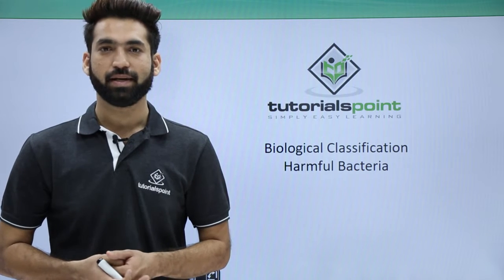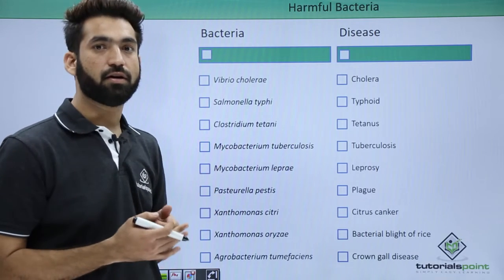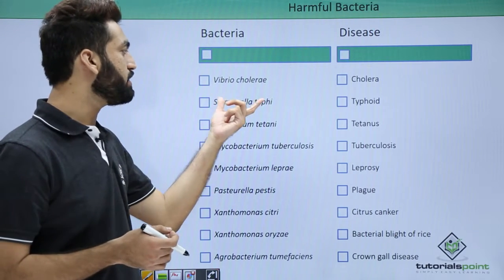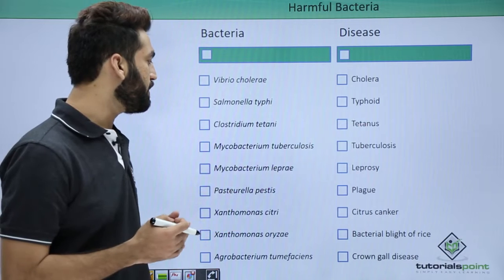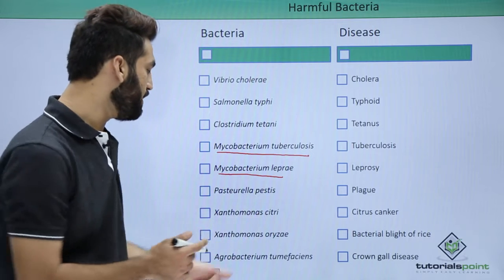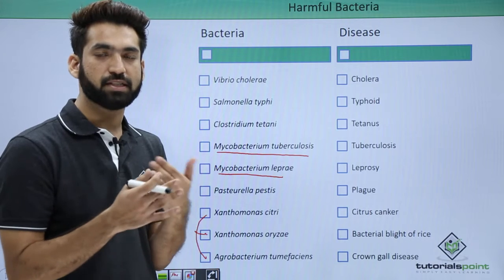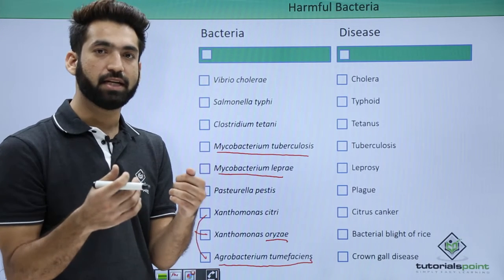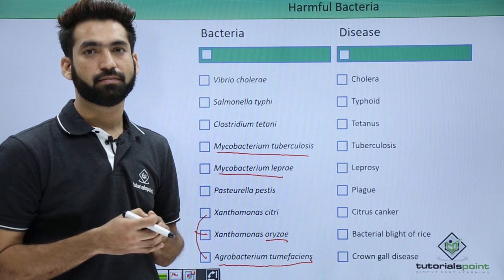Class 11th – Harmful Bacteria | Biological Classification | Tutorials Point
Harmful Bacteria